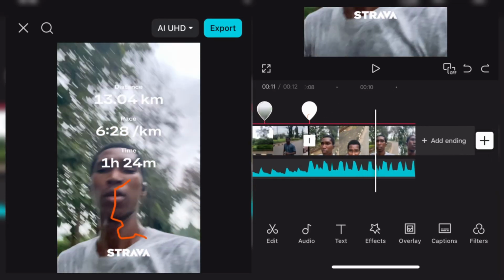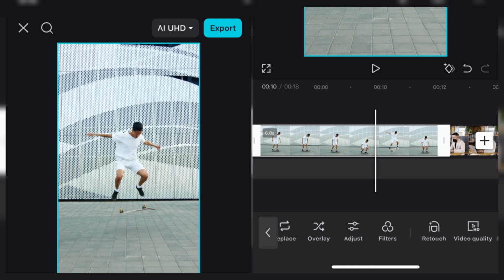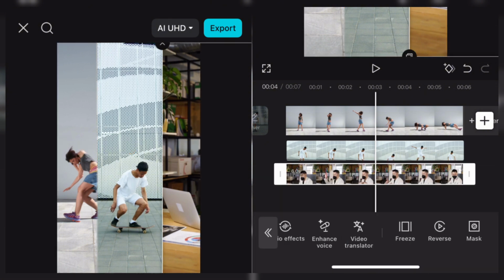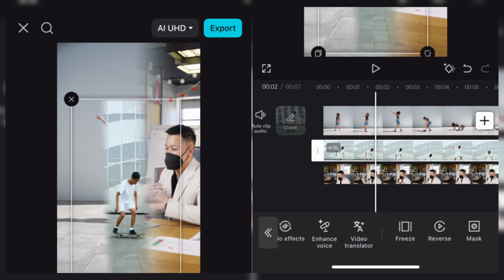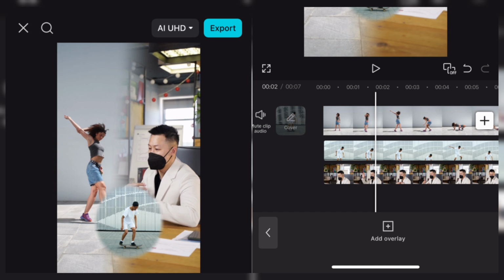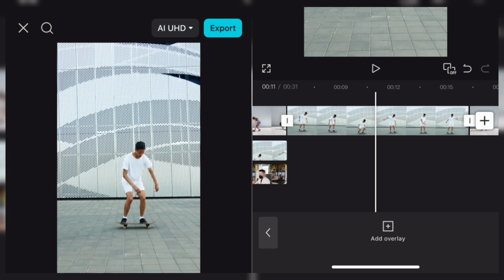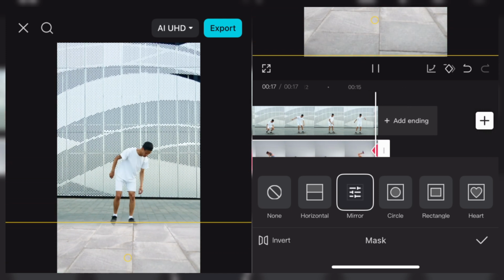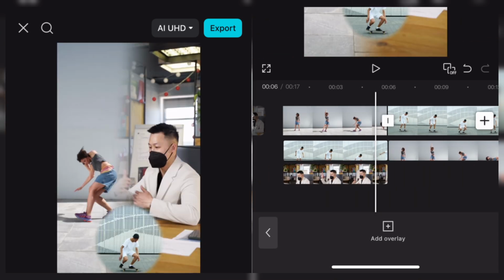CapCut Masking Tutorial: Beginner - Pro in 12mins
Want to make creative edits in CapCut?
In this tutorial, you’ll learn how to use the masking tool in CapCut mobile. Masking lets you hide or reveal parts of a video so you can create split screens, custom shapes, or special effects.

📌 What you’ll learn:
- How to apply masks in CapCut
- Using shapes (circle, rectangle, heart, star, etc.)
- How to adjust, rotate, and feather masks
- Creative ways to use masking in your edits

By the end of this tutorial, you’ll be able to use masking to make your CapCut edits look more professional and unique.